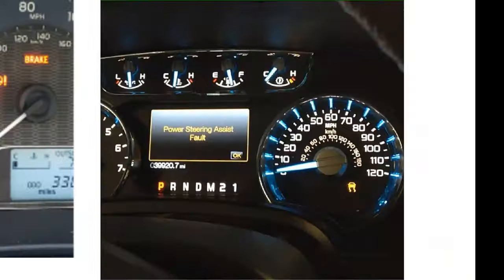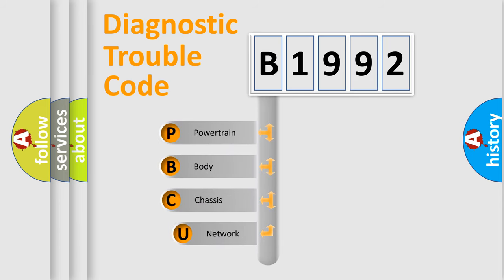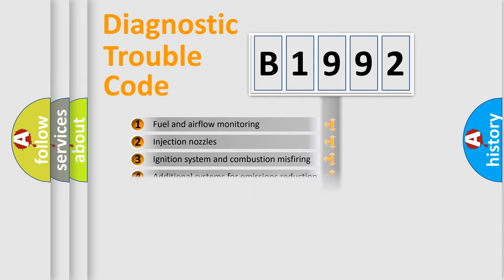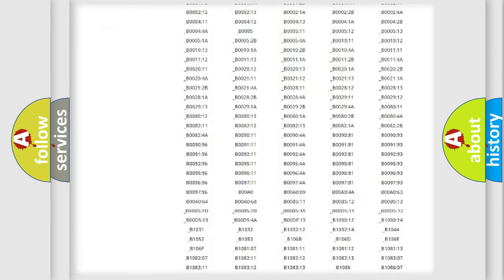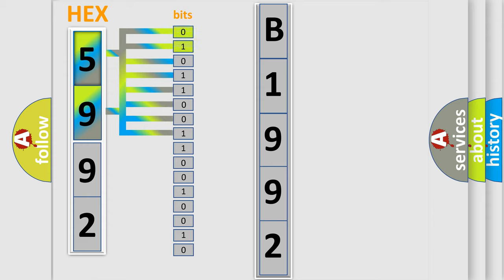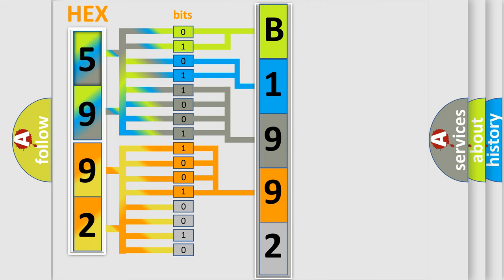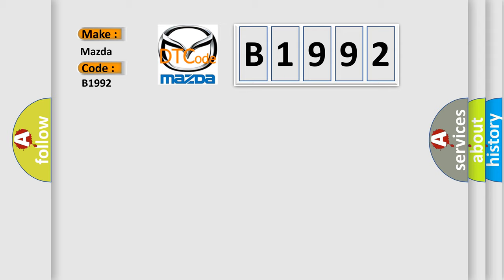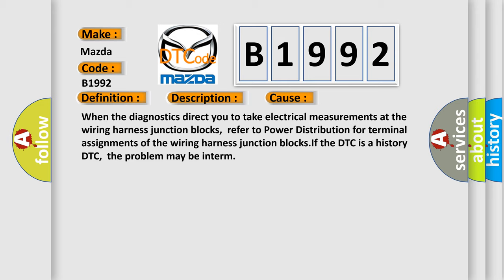DTC Mazda B1992 Short Explanation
Contents:
0:21 Basic DTC analysis according to OBD2 protocol standard.
1:48 Insight into programming
2:58 A diagnostically understandable description of the Diagnostic Trouble Code
3:05 Basic error definition

Make:
Mazda
Code:
B1992
Definition:
Invalid IPC Transmitted SPI Data
Description:
Conditions for Setting the DTC.All of the following conditions must be met: Ignition 0 is active.The serial data transmitted from the instrument panel cluster (IPC) to the BCM is incorrect for 12 seconds.
Cause:
When the diagnostics direct you to take electrical measurements at the wiring harness junction blocks,refer to Power Distribution for terminal assignments of the wiring harness junction blocks.If the DTC is a history DTC,the problem may be interm